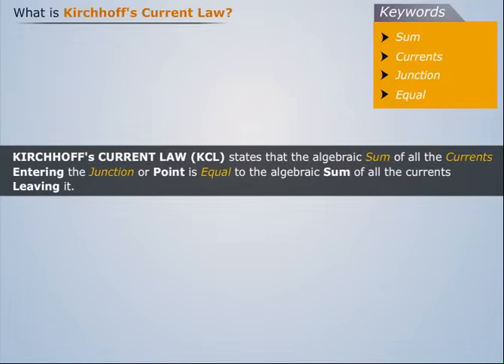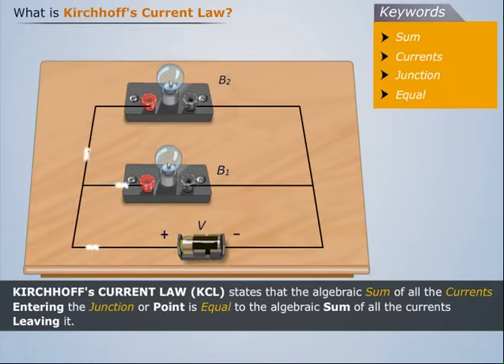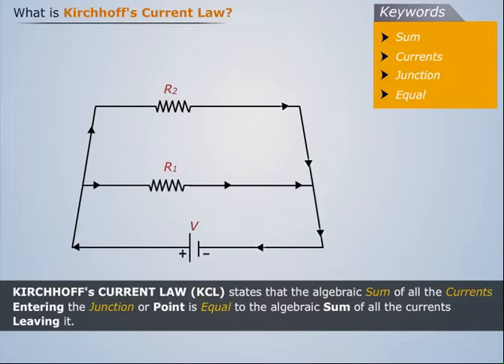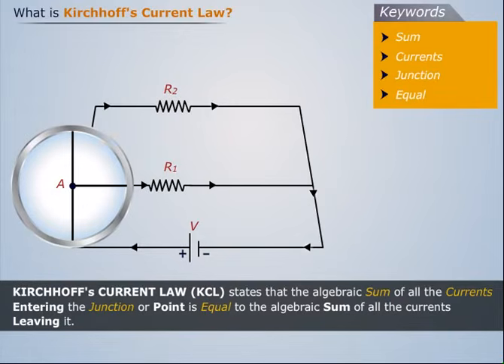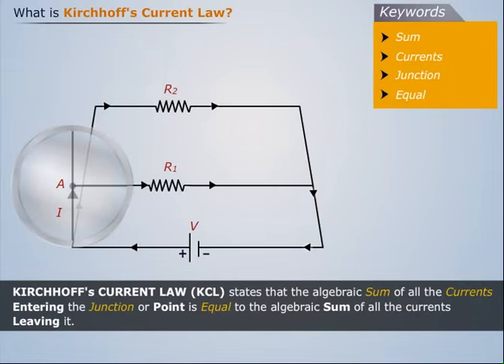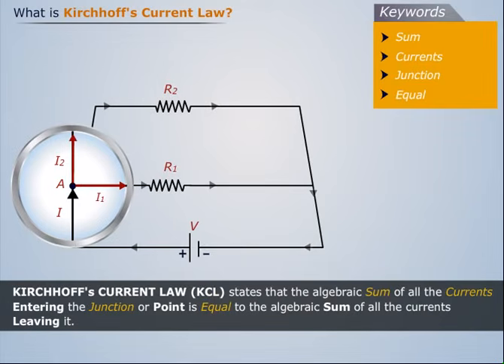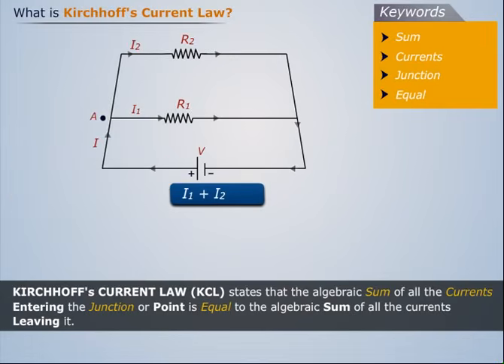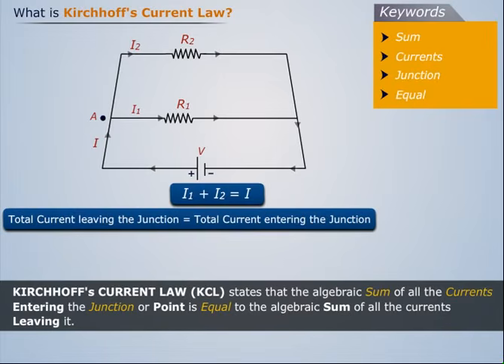Kirchhoff's Current Law | Electrical Engineering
This video explains the Kirchhoff's Current Law (KCL). The topic of learning is a part of the Electrical Engineering course that gives a basic knowledge of DC and AC Circuits and the theorems associated with them.

Magic Marks is an online education platform that provides visual-based courseware to students from engineering colleges in India. It covers all the aspects of online engineering courses. Magic Marks also offers Free body Diagrams, Illustrations and Line Drawings that are explained from a high-quality, visual perspective.